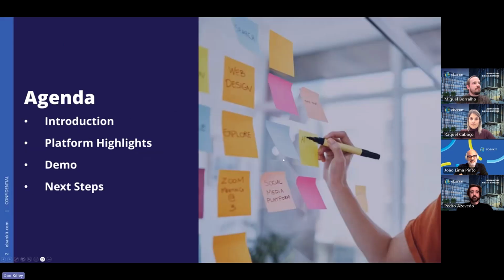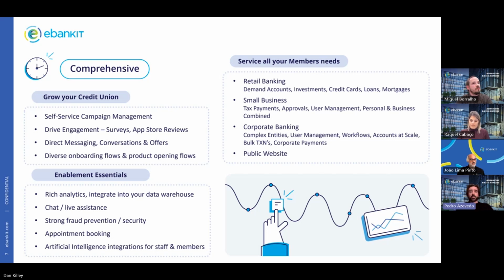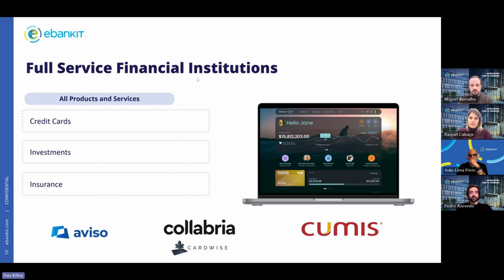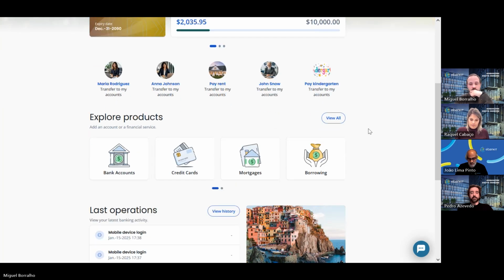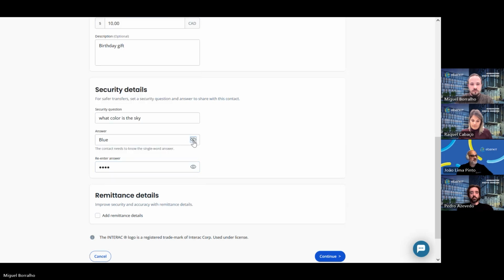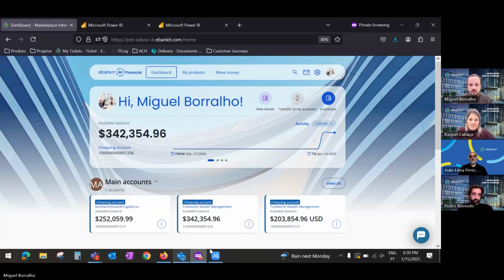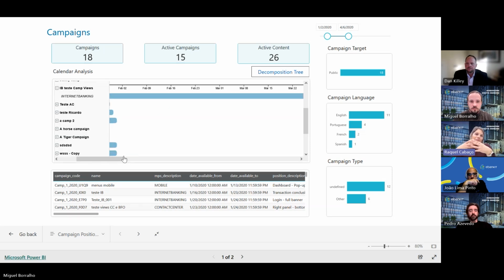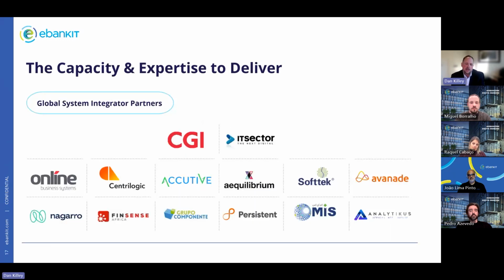Grow your Credit Union through an engaging digital platform | Webinar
Explore how ebankIT empowers credit unions to deliver personalized, secure, and innovative digital banking experiences. Discover its adaptable design system, AI-driven tools, and seamless integrations with key financial services. Watch a live demo showcasing how ebankIT drives engagement, meets regulatory demands, and supports growth.

Unlock valuable insights from this webinar session and uncover key takeaways that will drive your credit union's success.

00:00 Introduction
05:00 Meet the ebankIT Omnichannel Platform
10:00 UX Strategy, AI assistance, and a wide ecosystem of partners
15:00 Demo of the ebankIT Omnichannel Platform
20:00 Transactions
25:00 Personalization features
30:00 Mobile experience
35:00  Understanding user engagement
40:00  Closing notes